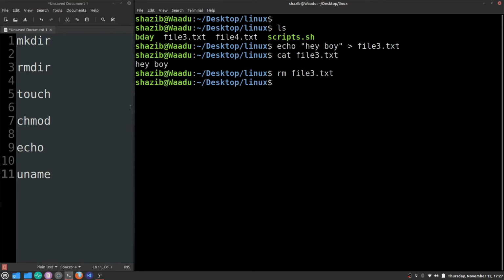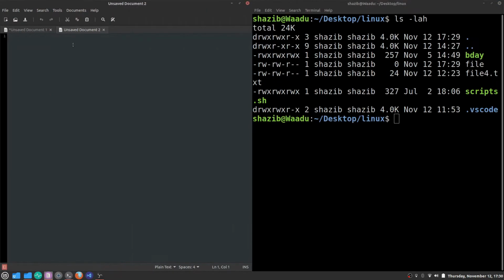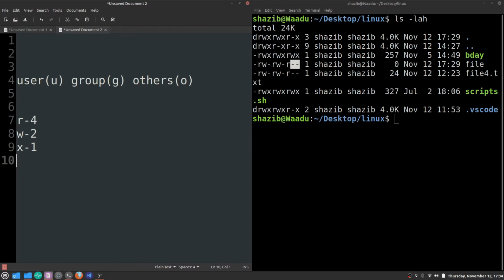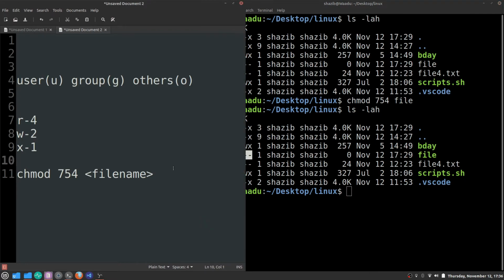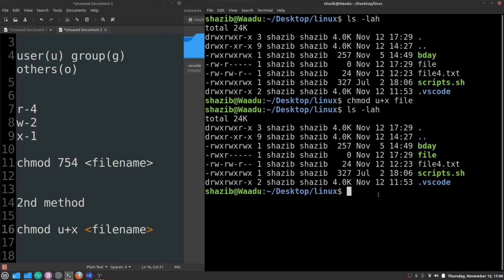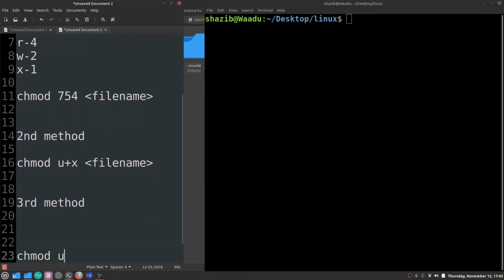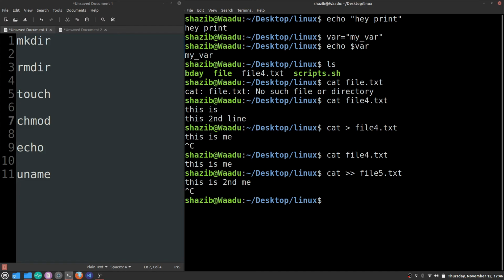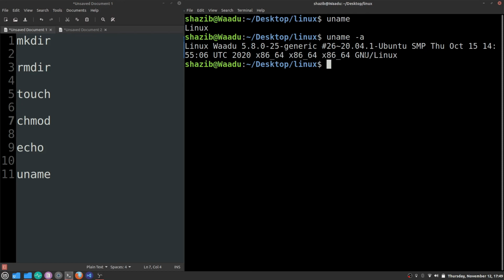Basic commands in Linux - Part 2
📢In this video shazib explains about some of the basic linux commands like mkdir, rmdir, chmod etc. how each command works and why you should use them. For rest of the basic commands check out the part-1 video below.